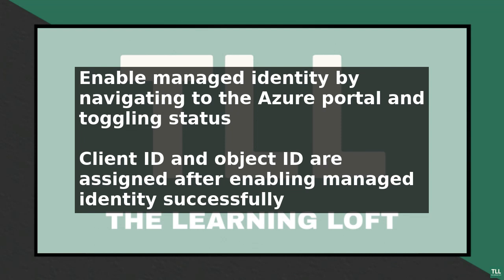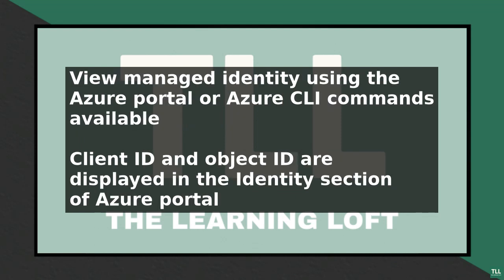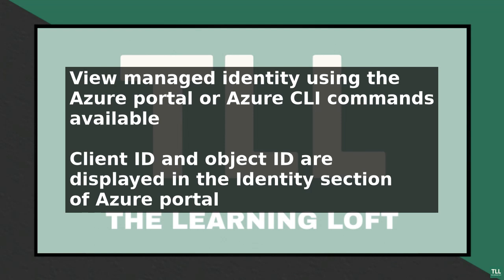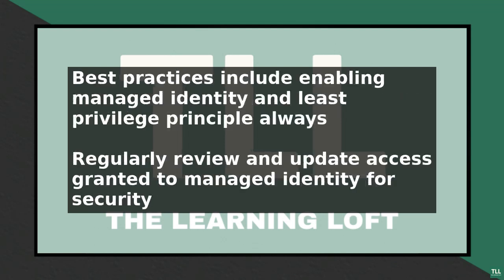How To View Azure Sql Managed Identity (2025)